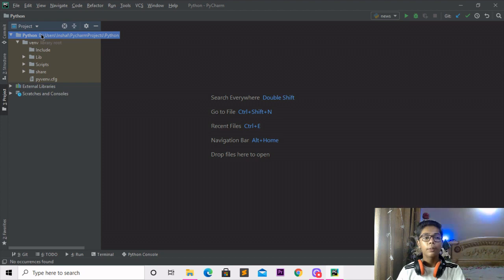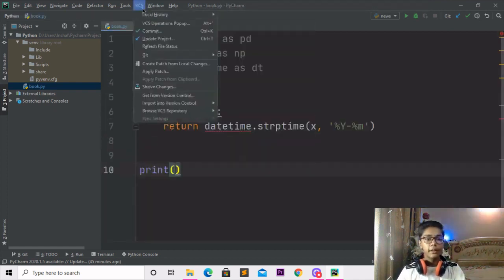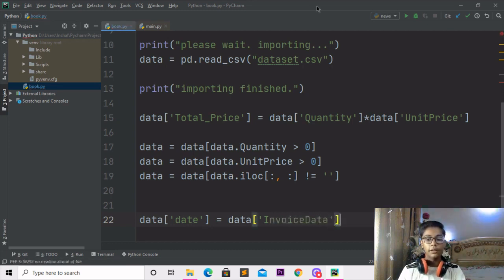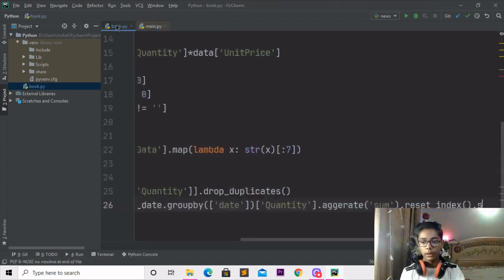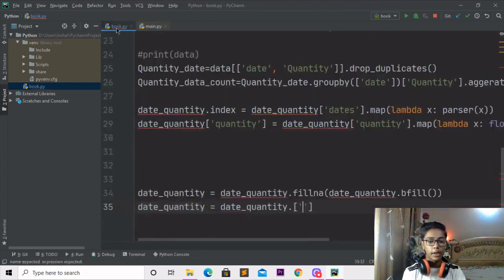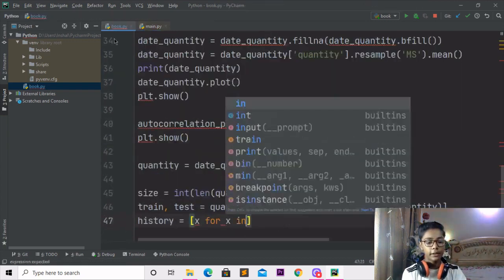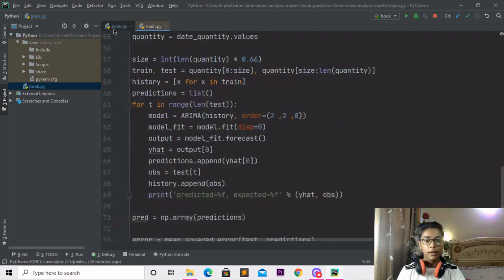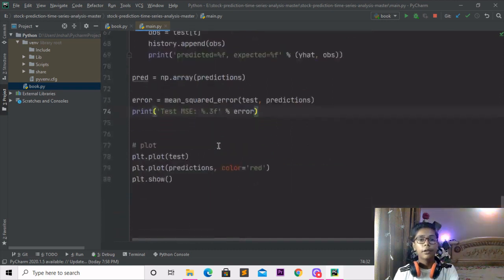Detecting Prices Using Python and Artificial Intelligence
This video is about Detecting Prices Using Python and Artificial Intelligence